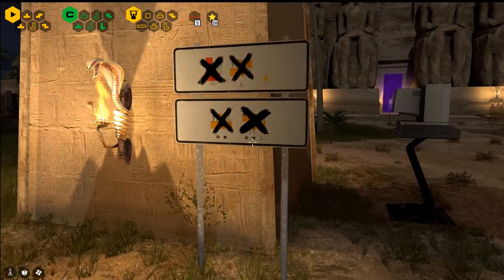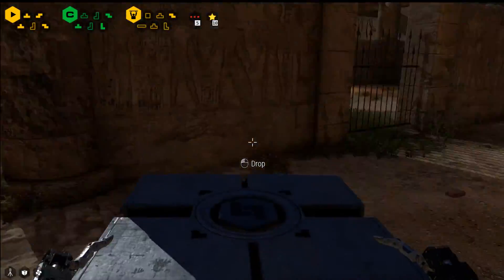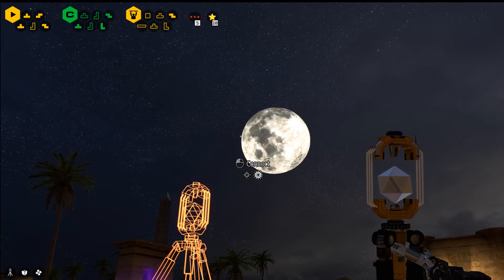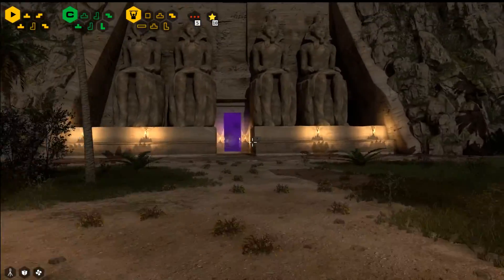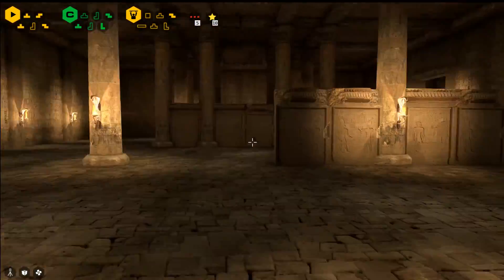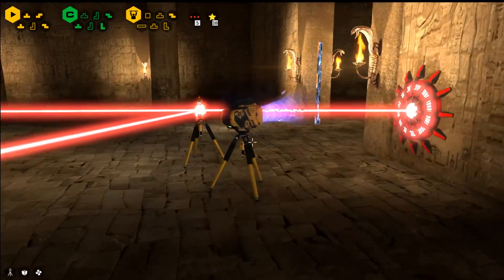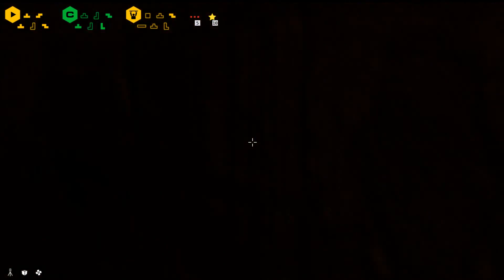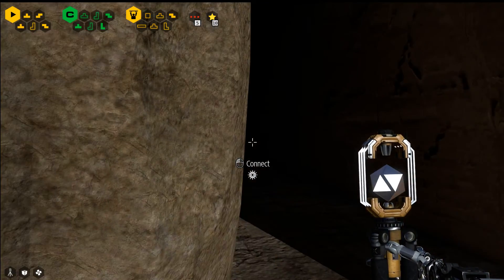The Talos Principle Guide: B2 Star/Wheatley Easter Egg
How to get the B2 Star plus the Portal 2 Wheatley Easter Egg. Sorry for the audio issues.